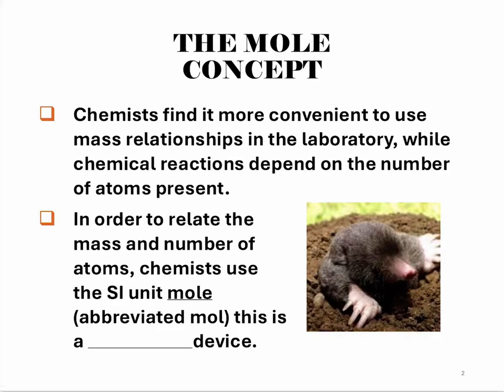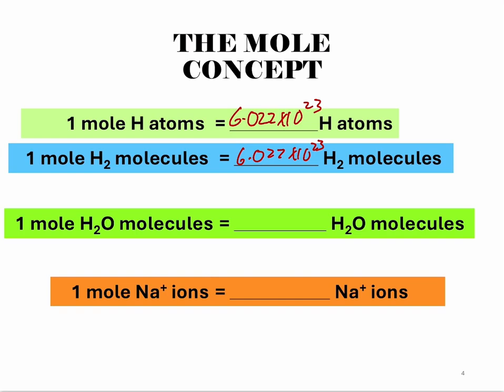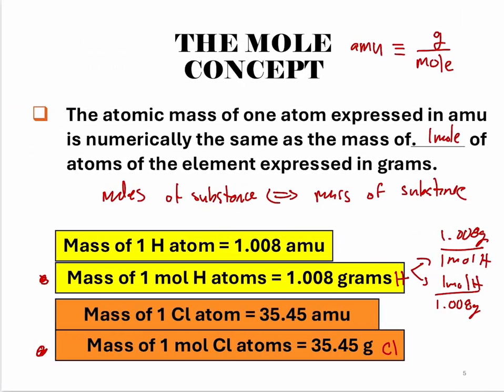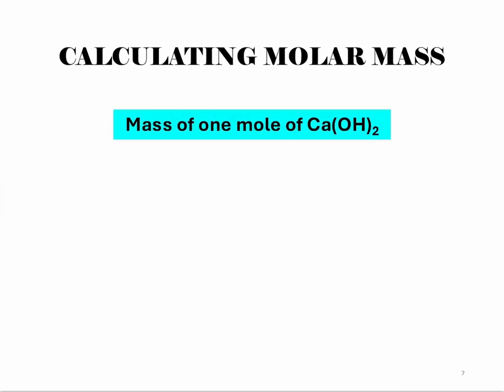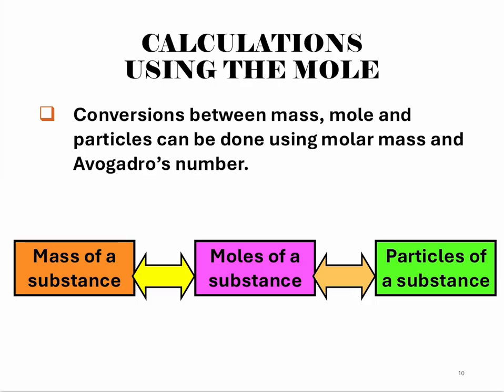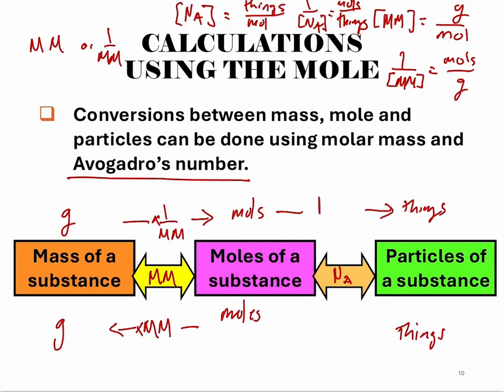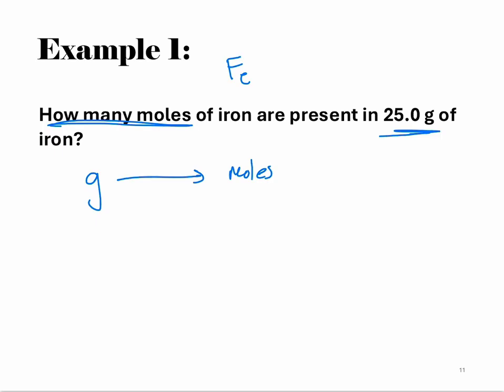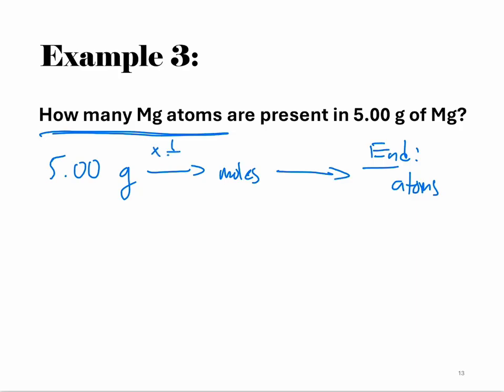Chemical Quantities - Part 1